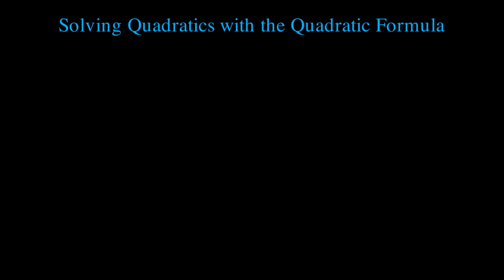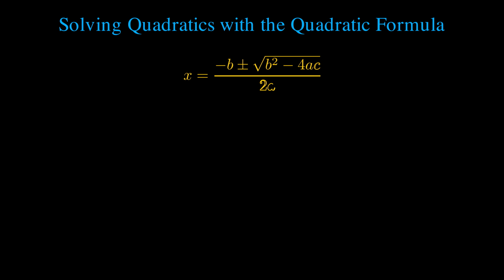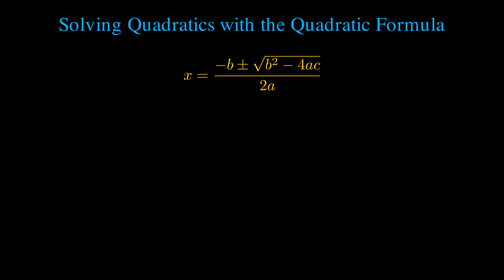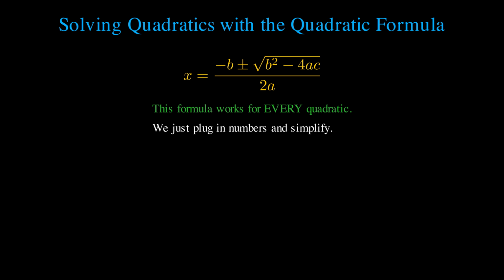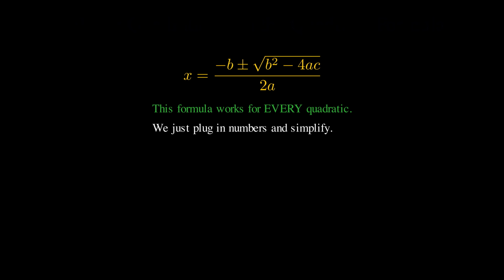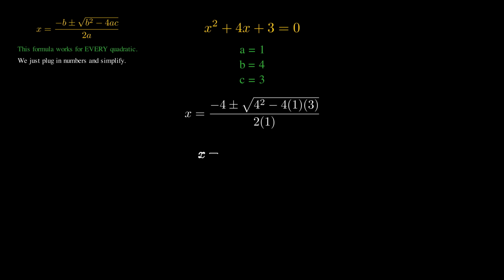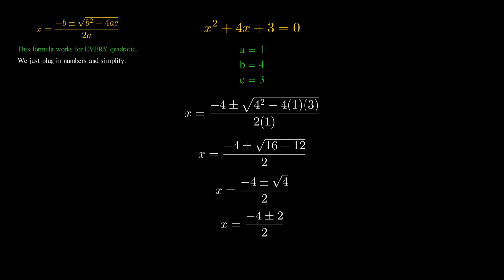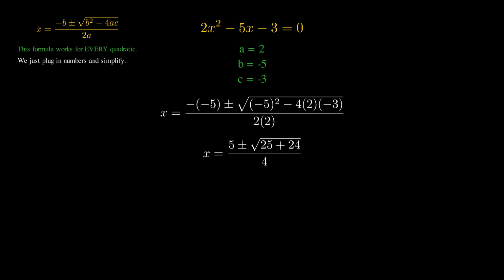Quadratic Formula | Algebra 1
In this video, you’ll learn how to solve quadratic equations using the quadratic formula step-by-step. We show how to substitute values into the formula and use the discriminant to find the solutions, also called the roots of the equation.

Perfect for Algebra students, homework help, and exam preparation.

Learn math faster and make solving quadratic equations easy.